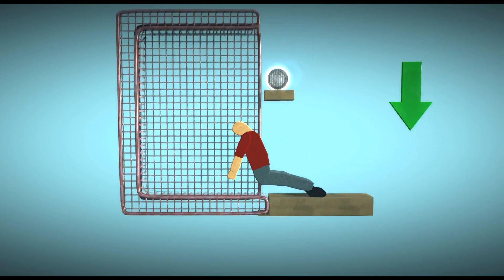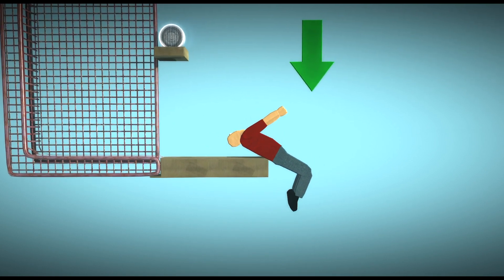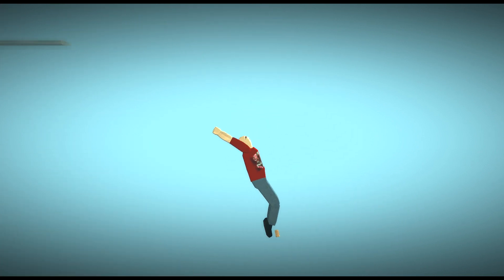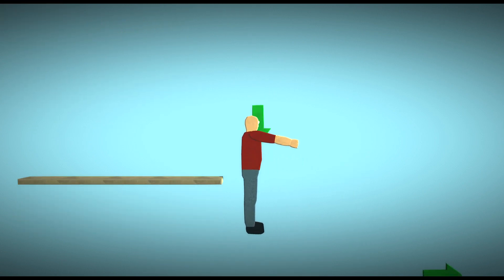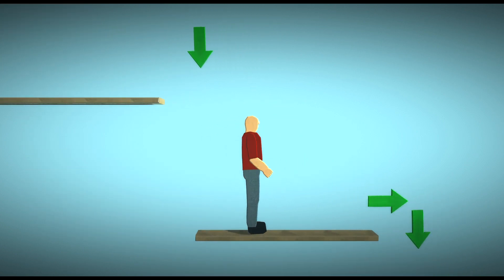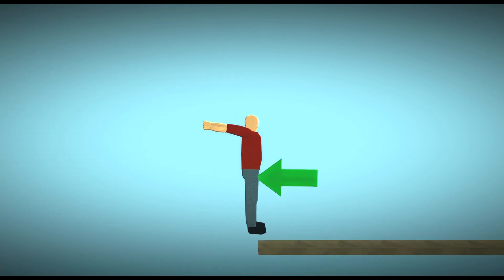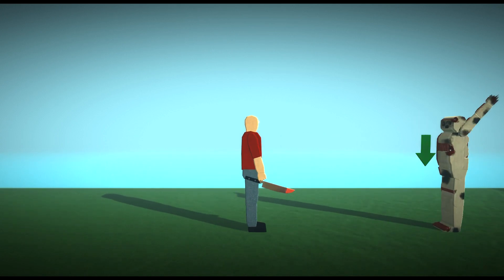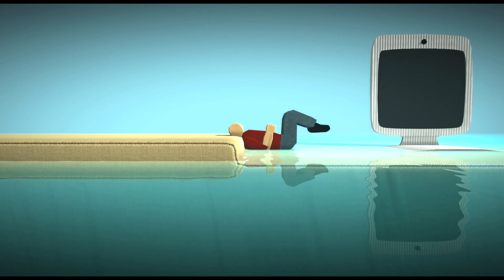Going to Gamestop - Free Bob Fall wirh 1 Zombie Bob AI [LittleBigPlanet 3] PS5 Gameplay